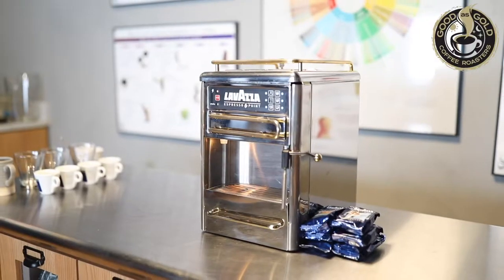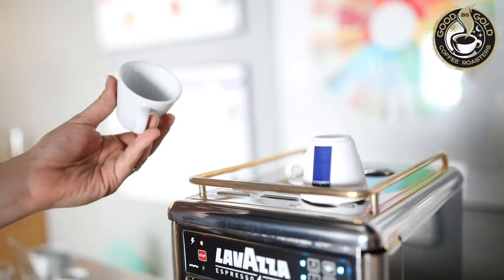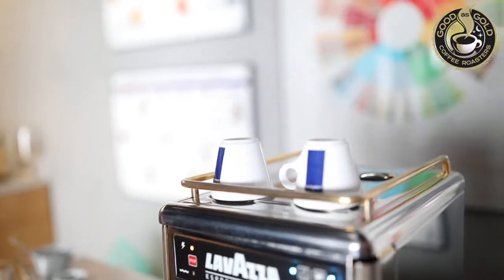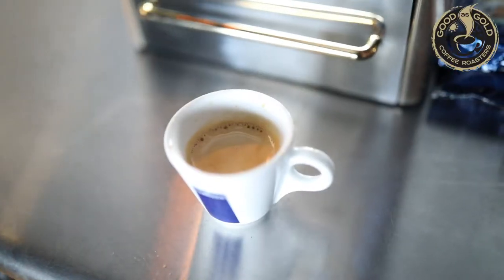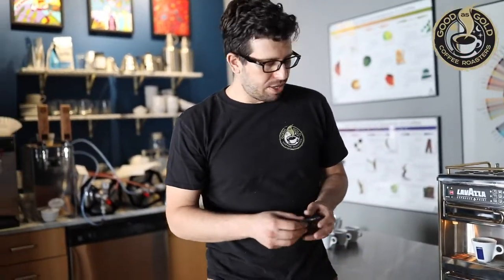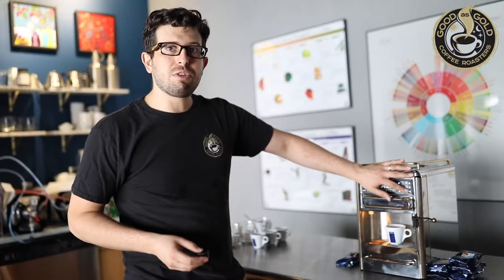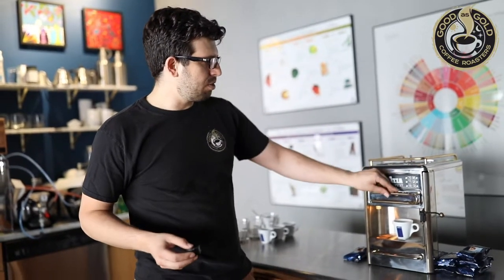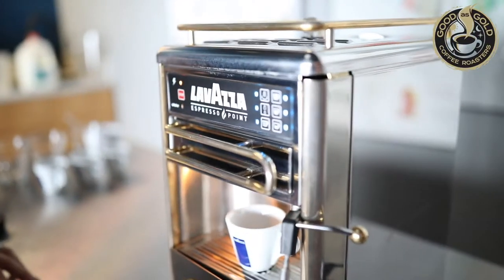(Part 1) Easy to Make Espressos, Capuccinos and Lattes with the Lavazza Espresso Point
The Lavazza Espresso Point uses coffee espresso cartridges to make consistent good espressos with the push of a button. Learn how to use this espresso machine to make your coffee beverages. It all starts with a great espresso base!